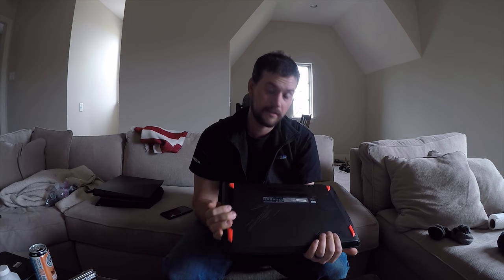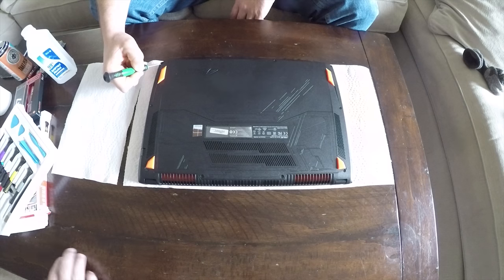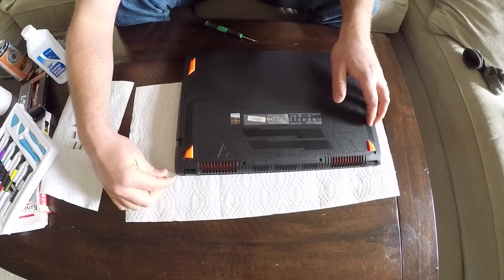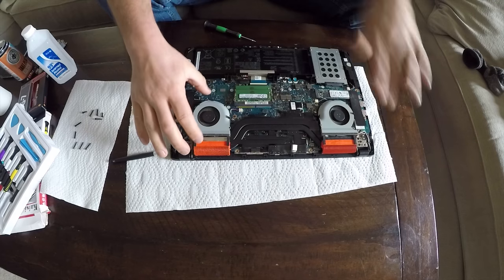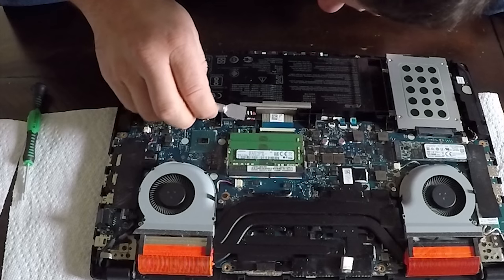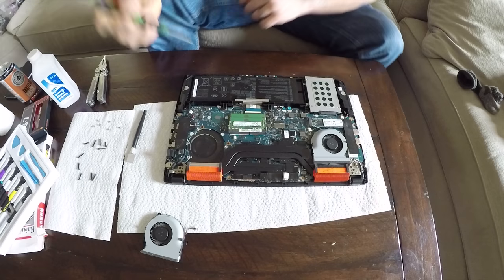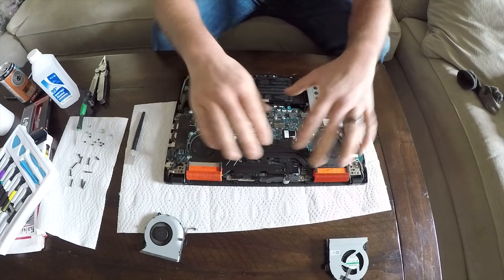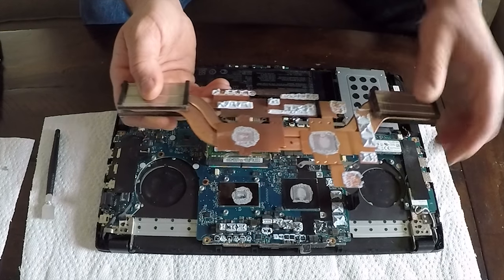How to Asus GL502VS Repaste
Documenting the process I took to disassemble the parts of this laptop that needed to be removed in order to remove old thermal paste, then reapply newer paste.

Before My CPU was hitting as high as 96 Celcius and GPU hitting 88 Celcius.
Now after the same Stress Test my CPU is hitting 87 and GPU will hit 81.